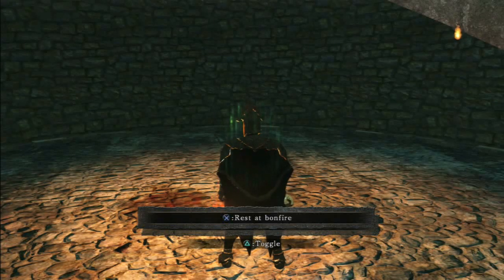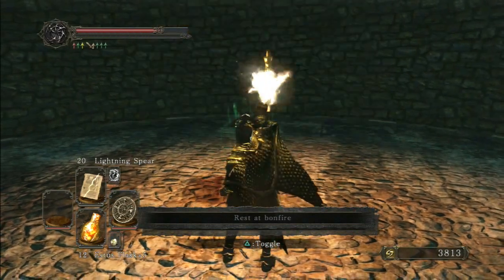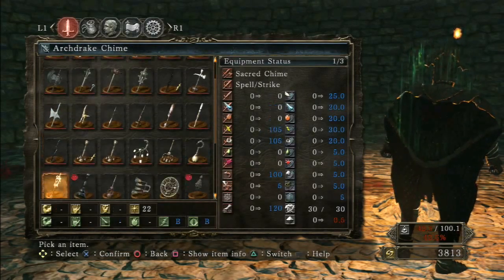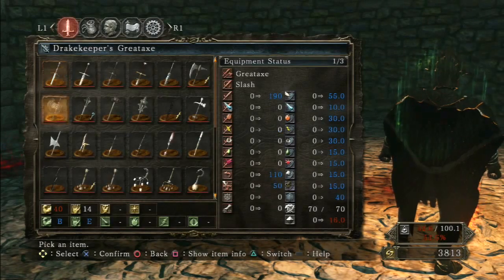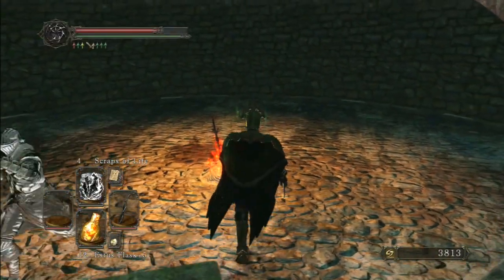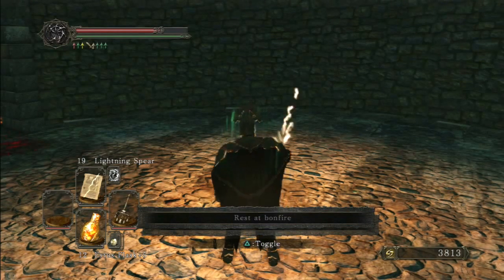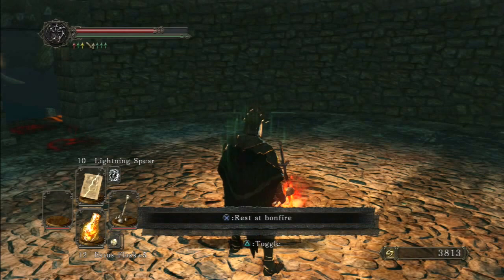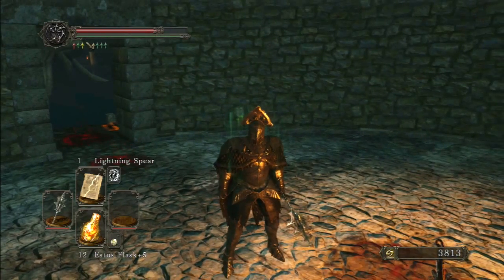Chime Showcase - Stamina Drain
It turns out each chime has a different level of stamina that drains when casting the same miracle.  I show what these are and which ones  drain the least as well as which ones drain the most.  I don't get into which ones do the most damage but thats easy to look up.  Also don't forget chimes drain more stamina in the left hand :(

Here's the list from best to worst!

1 Clerics Sacred Chime
2 Archdrake Chime
3 Witchtree Bellvine
4 Priest's Chime
5 Black Witch's Staff (can cast spells too)
6 Caithia's Chime (only hexes)
7 Protective Chime (it's not the shield)
8 Chime of Want
9 Idol's Chime
10 Dragon Chime
11 Mace of the Insolent
12 Disc Chime (the shield)